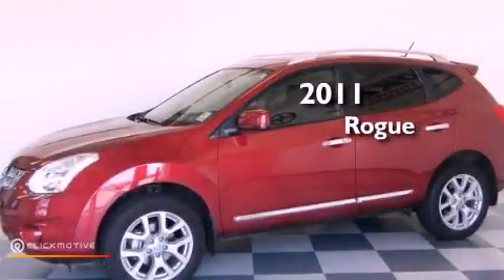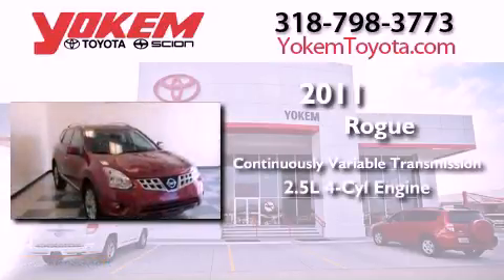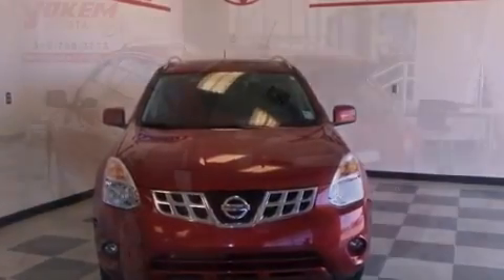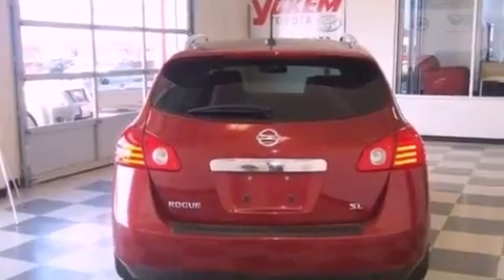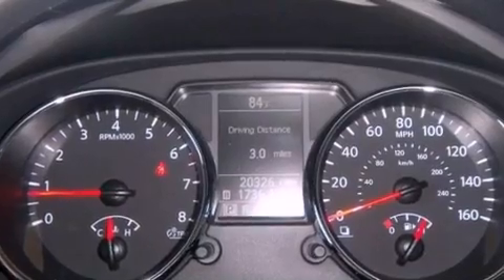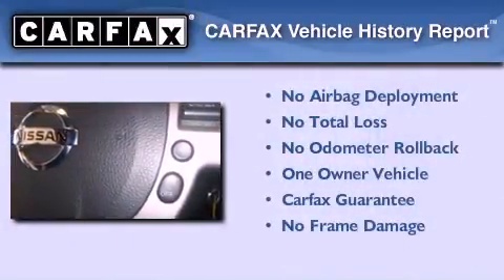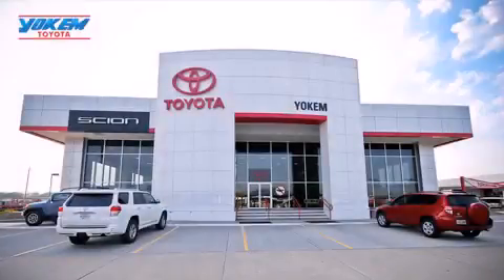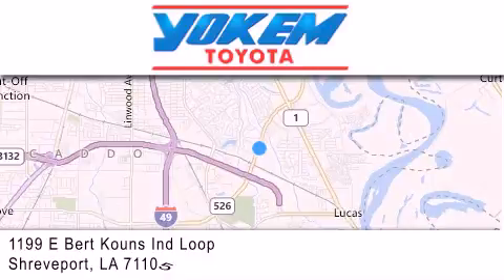2011 Nissan Rogue Shreveport LA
Year : 2011
 Make : Nissan
 Model : Rogue
 Engine : Gas I4 2.5L/152
 Trans . : Variable
 Exterior : Cayenne Red
 Miles : 20,181

 Stock : 12859A

 1199 E. Bert Kouns